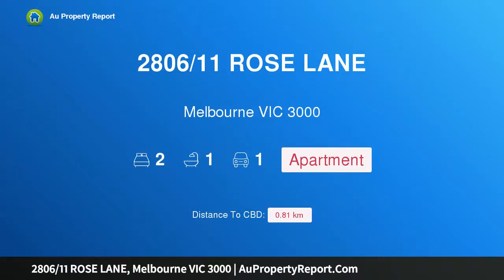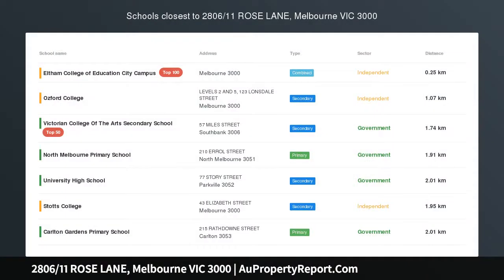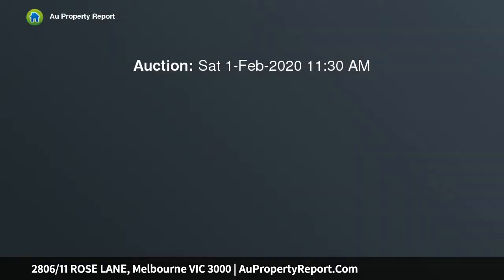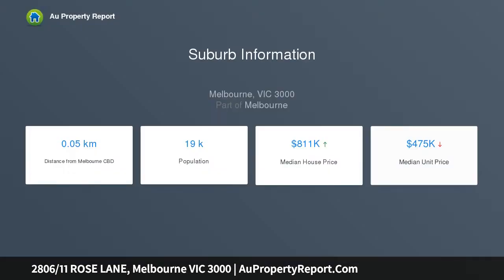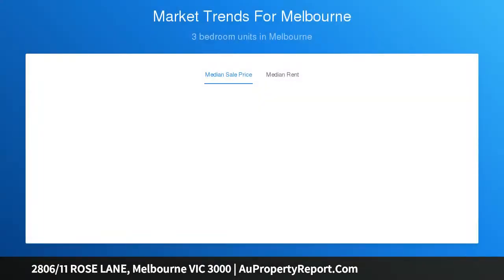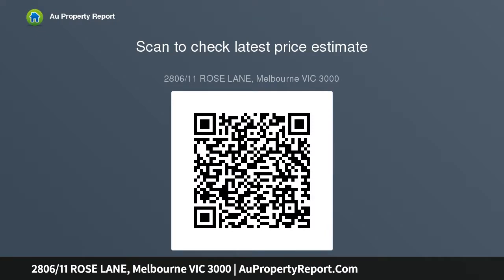2806/11 ROSE LANE, Melbourne VIC 3000 | AuPropertyReport.Com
2806/11 ROSE LANE, Melbourne VIC 3000
Property Type: apartment
Bedrooms: 2
Bathrooms: 2
Car Space: 1
Strategic CORNER Position; Full of Natural Light